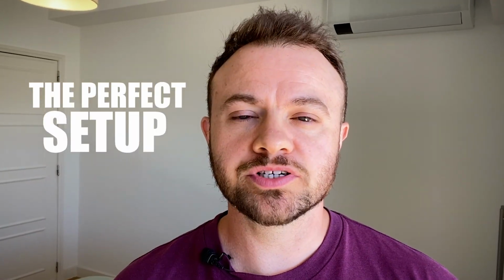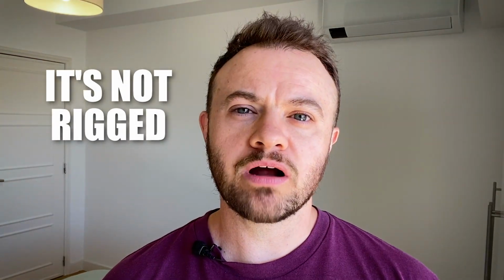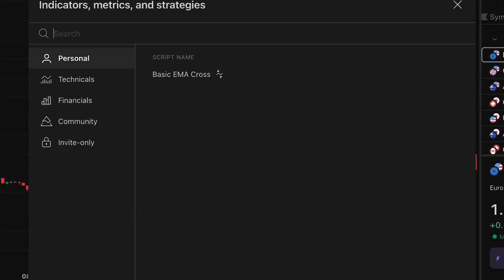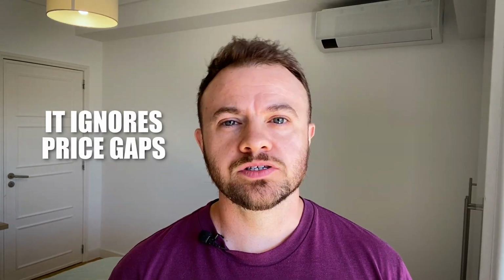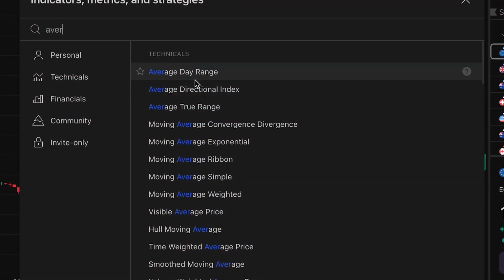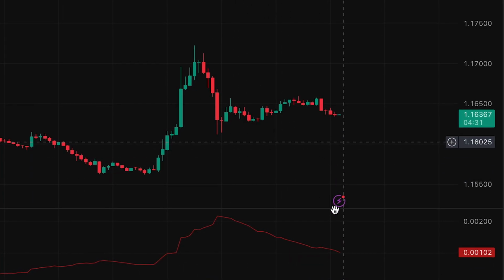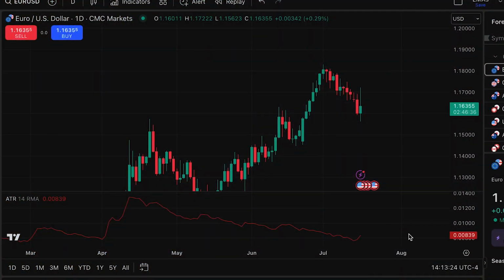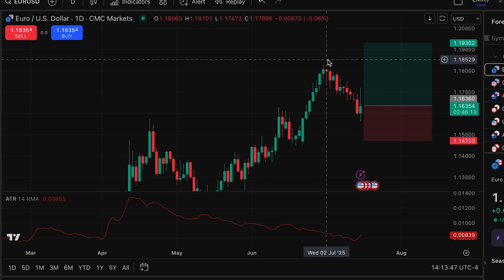ADR and ATR Indicators - Finally EXPLAINED for Beginners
Ever wonder why some traders seem to nail their stop losses while others get stopped out constantly? The secret isn't luck – it's understanding volatility through ADR and ATR indicators.

In this no-fluff educational video, I break down two essential tools every responsible day trader should understand: Average Daily Range (ADR) and Average True Range (ATR).

🎯 What You'll Learn:
• How ADR measures typical intraday price movement
• Why ATR captures true market volatility (including gaps)
• Practical applications for position sizing and risk management
• Real examples of setting appropriate stop-losses

Want to try the charting software I'm using?

💭 Questions for you:
How do you currently determine your stop losses? Are you using any volatility indicators in your trading plan?

📈 More realistic trading education:
No hype, just honest trading education for responsible adults.